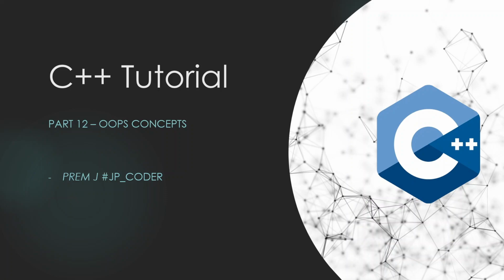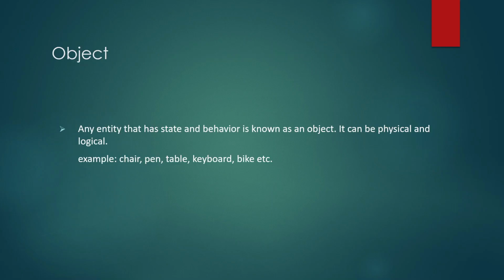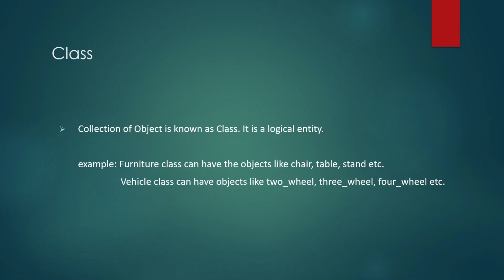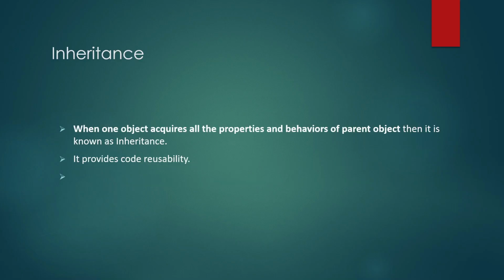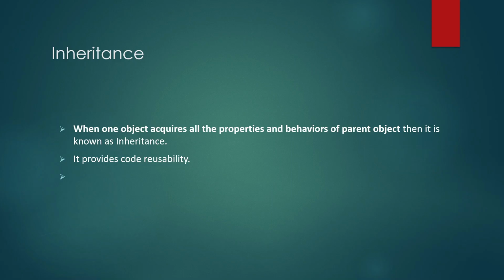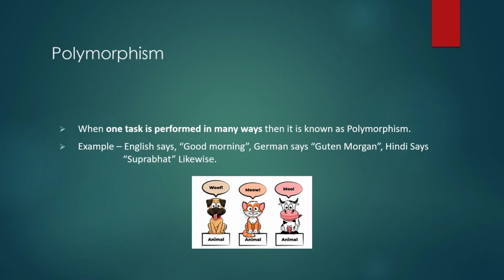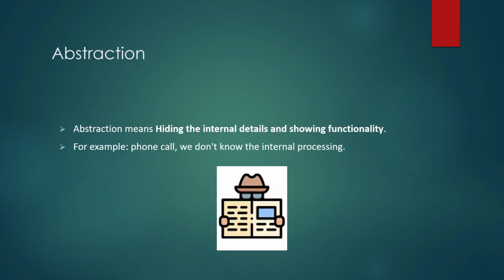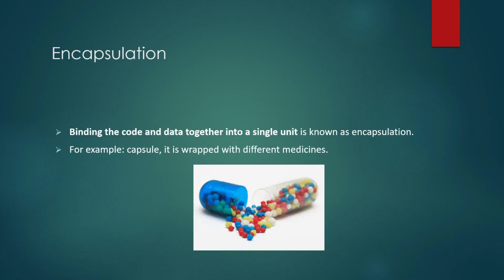Unlock the Power of Object-Oriented Programming in C++ and Revolutionize Your Code!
1. oops concepts
2. object
3. class
4. inheritance
5. abstraction
6. polymorphism